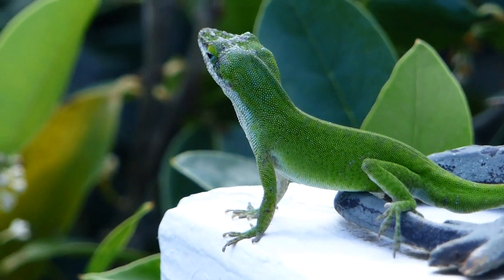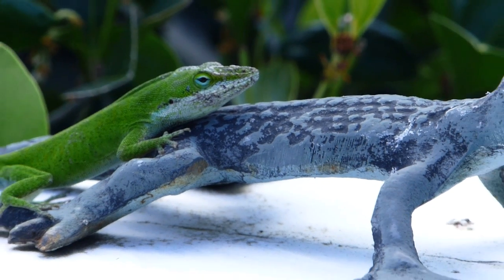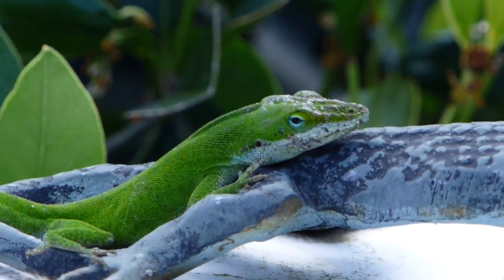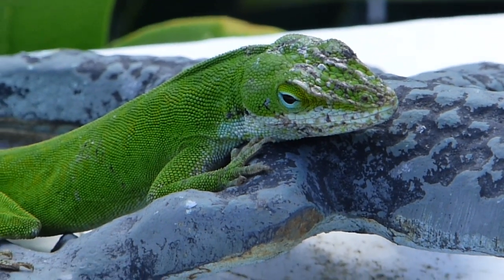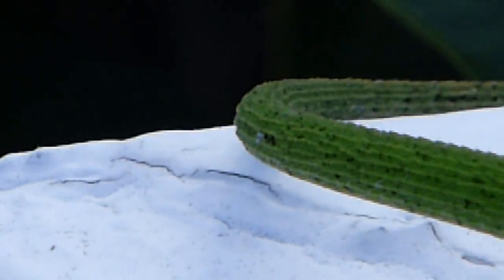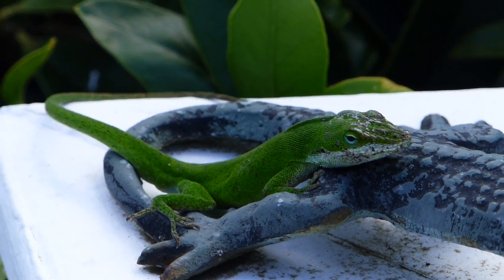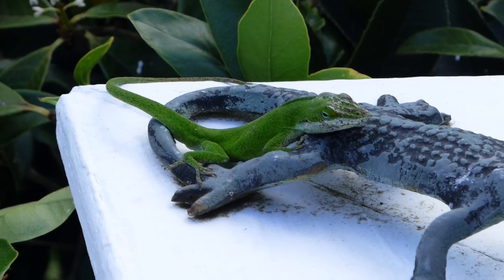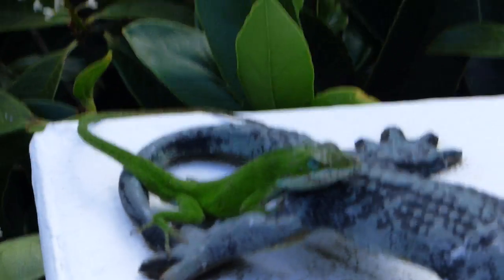American "Carolina Anole"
An American "Carolina Anole" and its usual behavior patterns.  The video is somewhat shaky, but unfortunately I can't use the stabilization tool without losing a lot of detail of his eyes and scales.  So you are just going to have to put up with it, the shaky hands of an old man trying to keep a camera steady while zooming around, plus the focus mucks up from time to time as the camera's automatic sensors pick up on OTHER things than the subject.  Still a good video showing detail of the scales on these marvelous small monsters, or dragons as I call 'em.  Itty bitty teeny tiny ones.  Plus a few of my comments based on a lifetime of studying animals and their behavior.